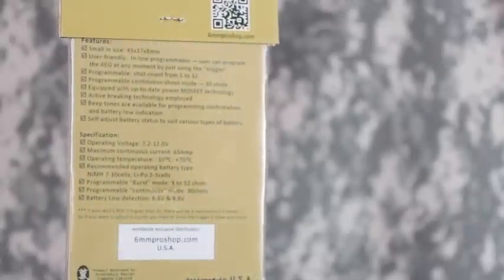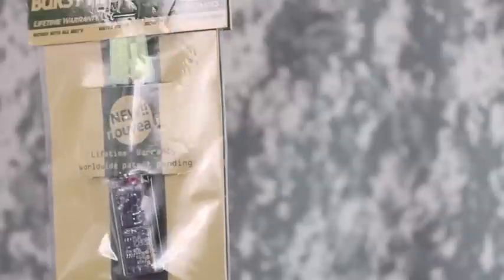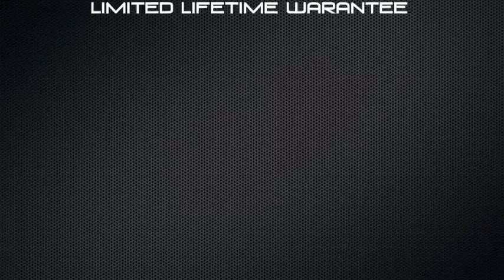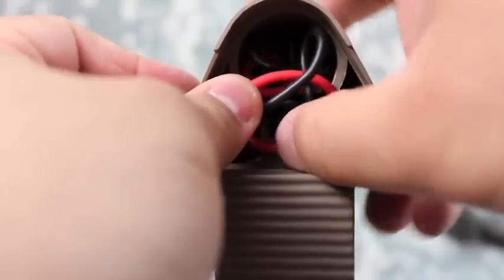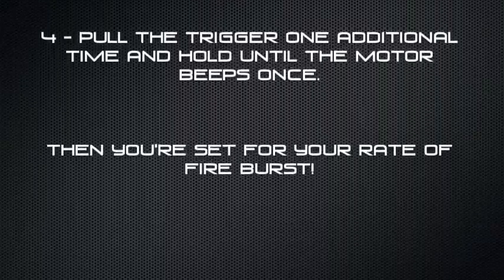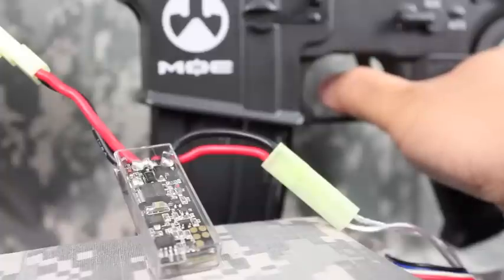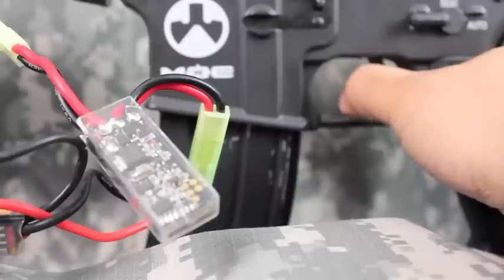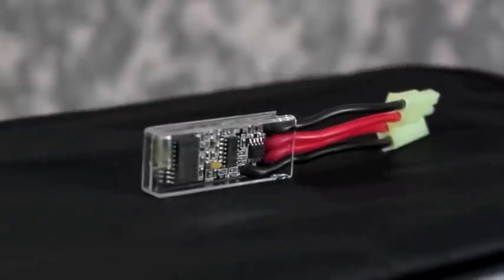Airsoft Simulations Burst Avocado Select Fire Mosfet Review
Airsoft Simulations Magazine reviews the Burst Avocado Fire control programmable mosfet system.

Credits:

Intro / End song: New Divide - Linkin Park
Review song: Dust Eater (Dubstep Remix)